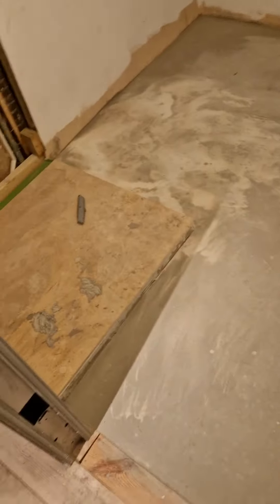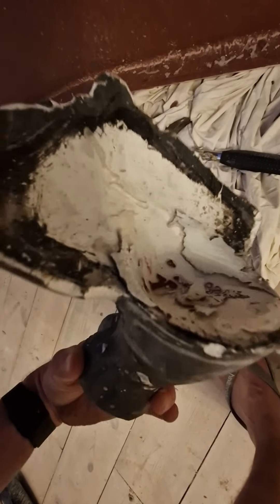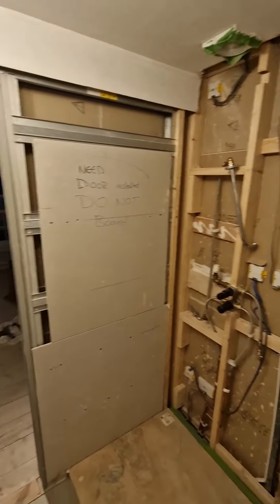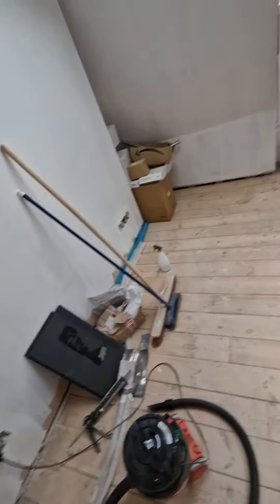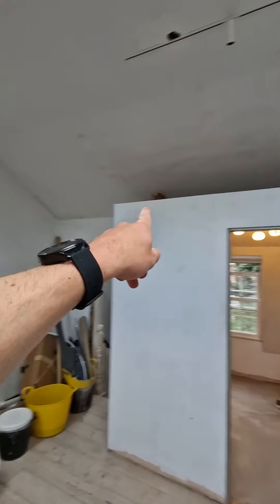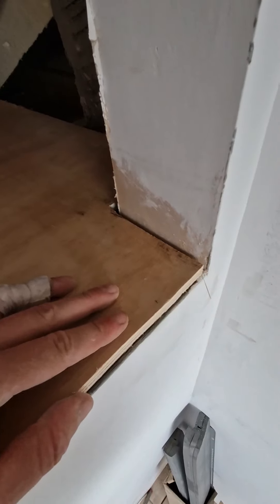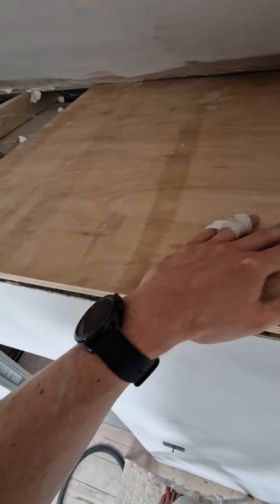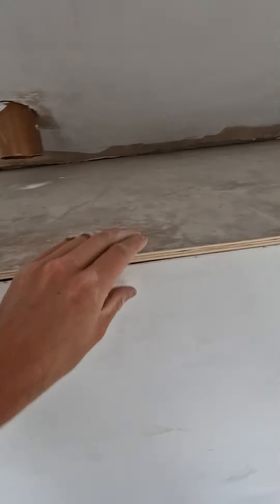57. On the ply